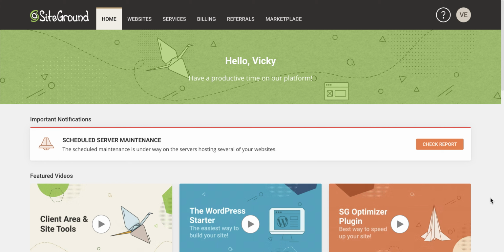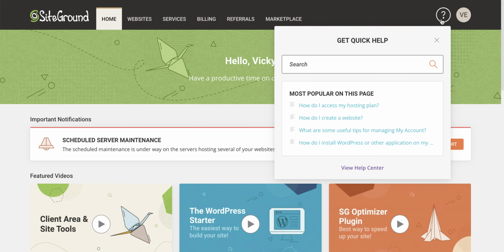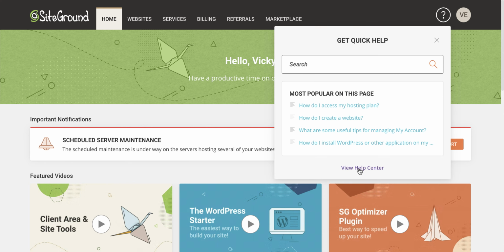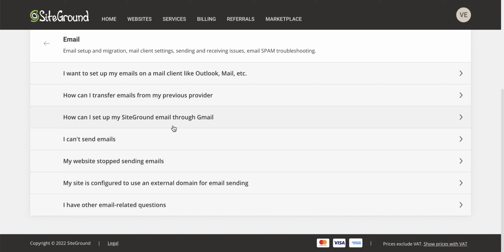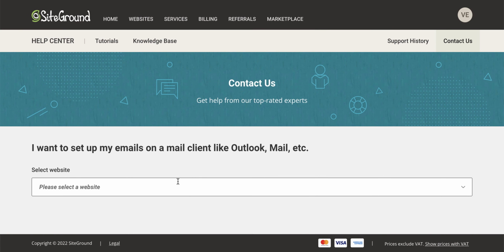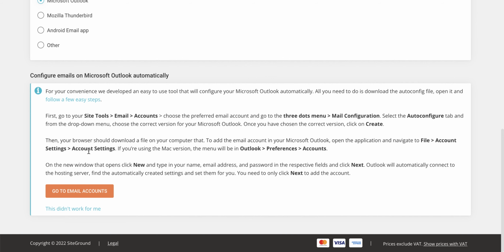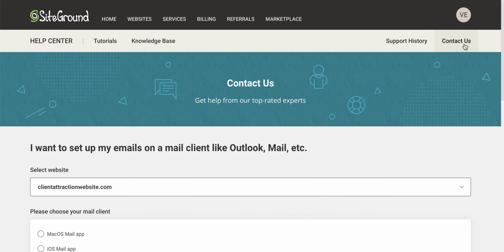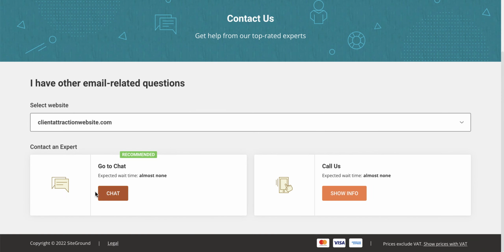Getting support from Siteground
If your site is down or your emails aren't working, the best thing you can do is get in touch with your hosting provider.

If you're using Siteground, it can be a bit tricky to find their support services. But once you hop on a live chat with them, their support is amazing.

If you don't have hosting yet, I use Siteground for all my website and lots of my clients use it too and love it.

It's not the cheapest hosting for your website, but hosting is an area where I don't think you should cut corners and Siteground ticks all the boxes for support, security, uptime and so much more.

If you want to know how to get started with your to pick up my Website Starter Kit.